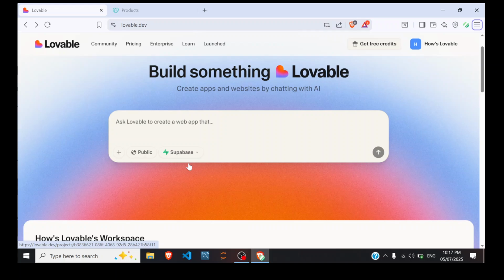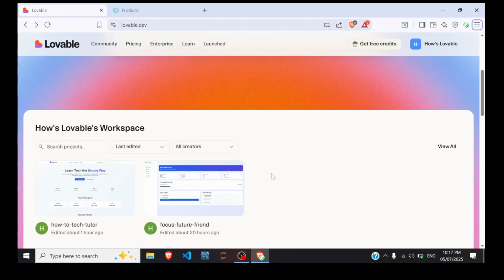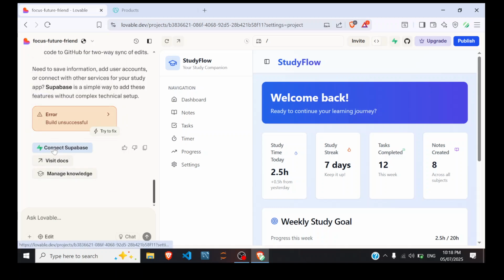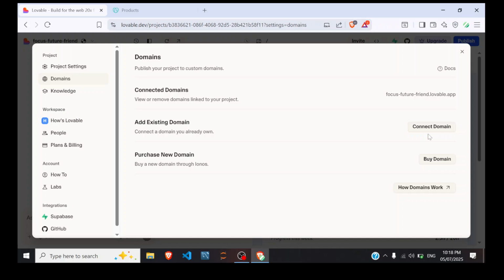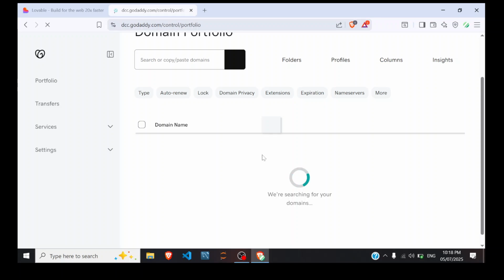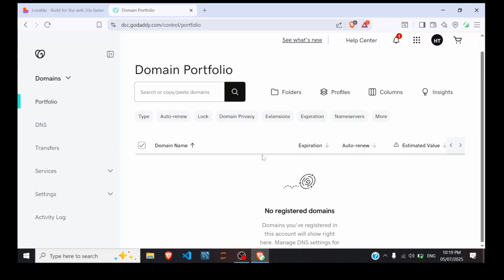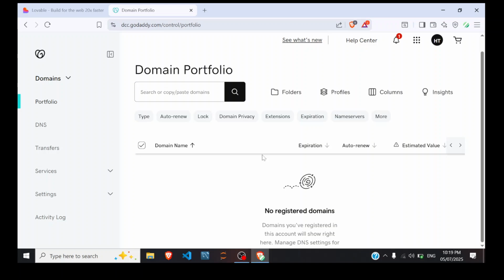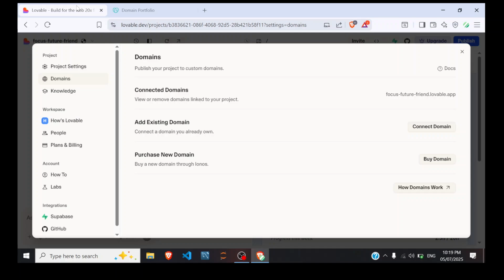How To Connect GoDaddy Domain To Lovable AI - 2025 (Step By Step)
In this video, learn how to connect GoDaddy domain to Lovable AI step-by-step for a smooth setup. We cover important tips on domain DNS settings, Lovable AI integration, and troubleshooting common issues.